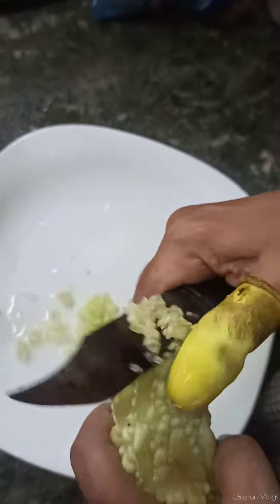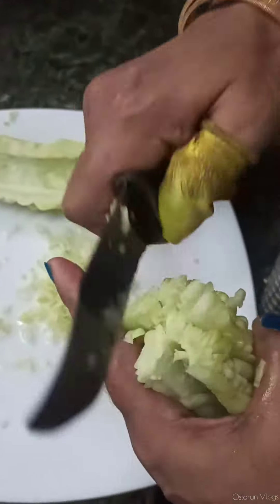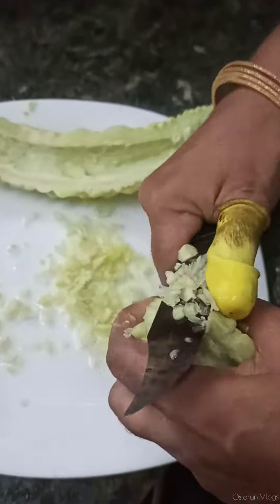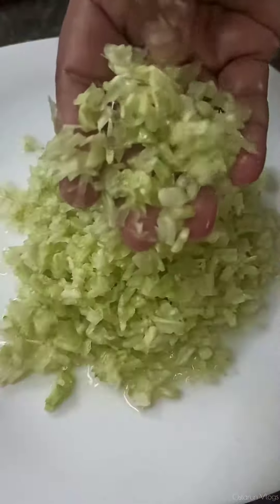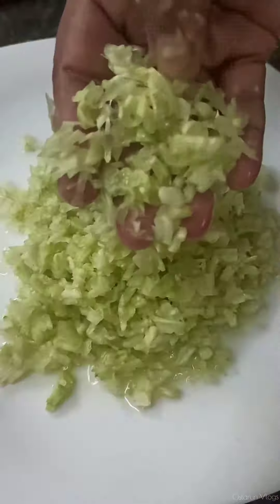കയ്പ്പില്ലാത്തൊരു പാവയ്ക്ക തോരൻ | Bitter Gourd Thoran